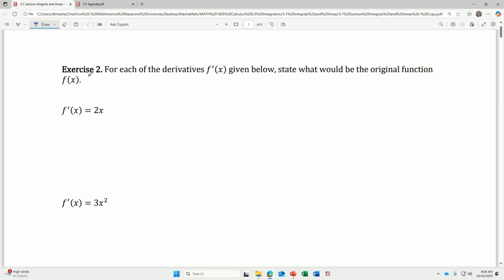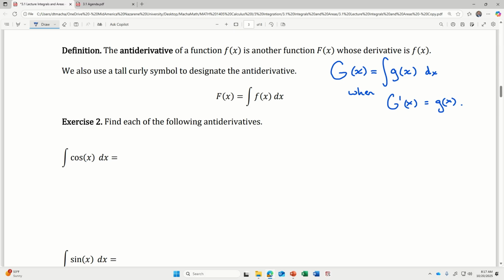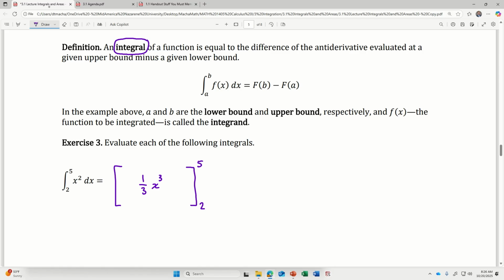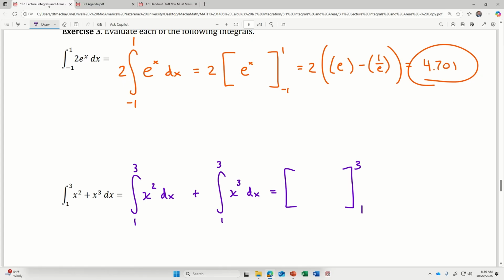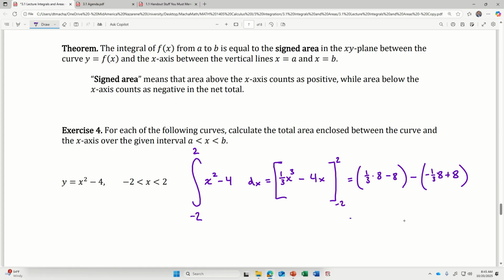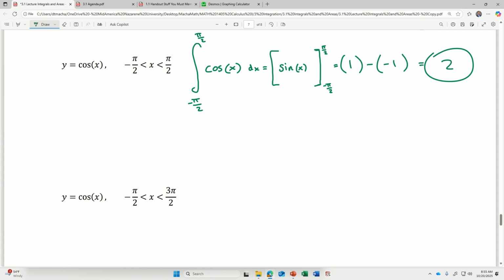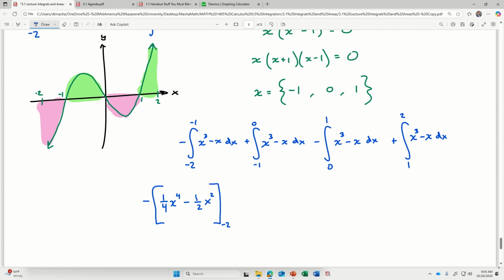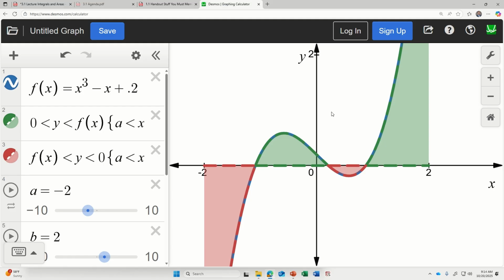3.1 Integrals and Areas (Calculus I)